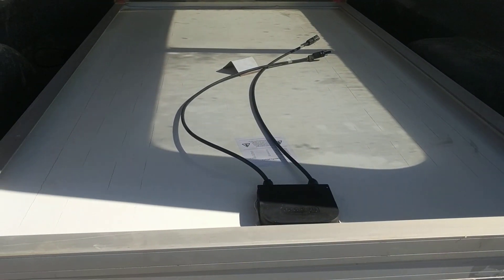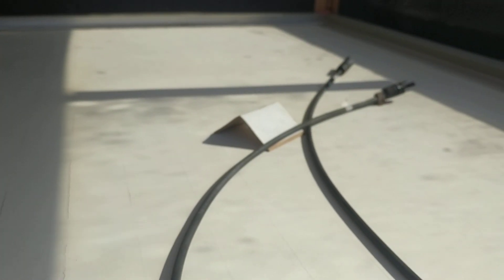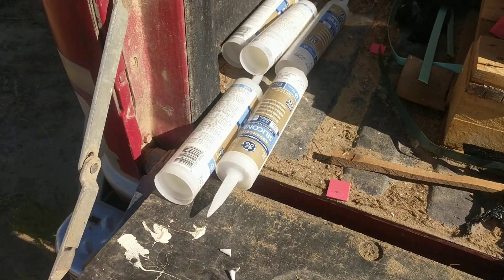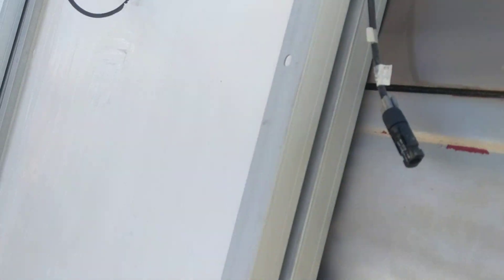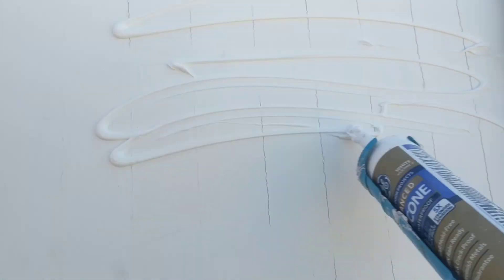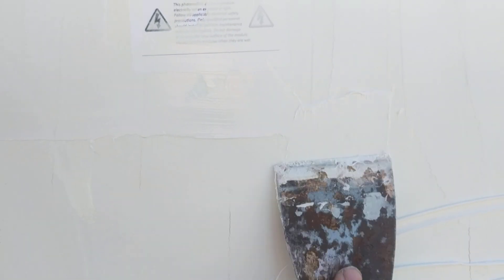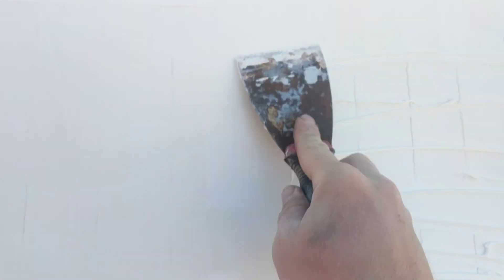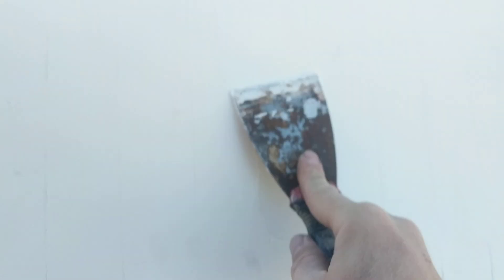Repair solar panels with cracked vinyl / cracking backing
Solar panels are made with a soft backing that expands and shrinks with temperature changes. Over time, it can cause cracks that expose the internal electrical conductors to air and moisture, which will eventually cause corrosion, and destroy your panel.
The defect can be easily repaired, resulting in a refurbished panel that will work as good as new, and last for years to come.  In this video, I left out one important step; before applying the Silicone II, I brushed all dust from the back with a dry cotton towel.  I did not wash the panels, or clean with any chemicals.
My panels have now been in use through a full year with summer highs above 100°, and winter lows in the negative double-digits, with no loss of silicone integrity.